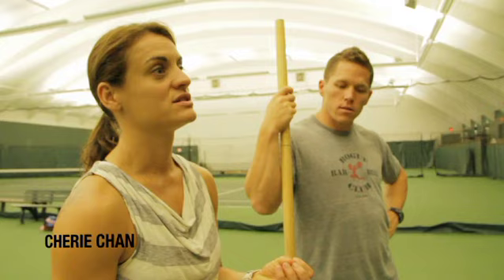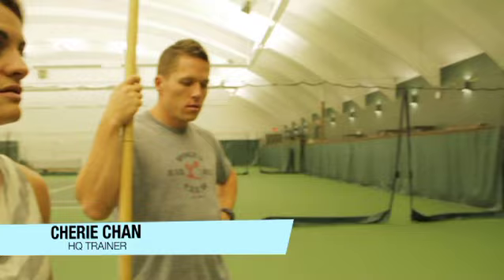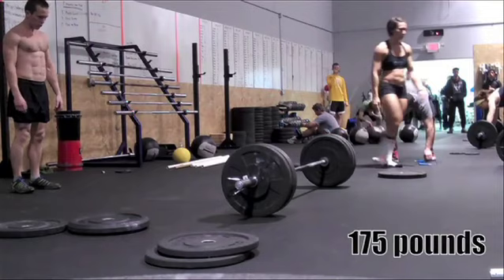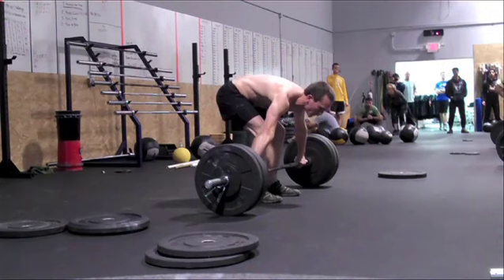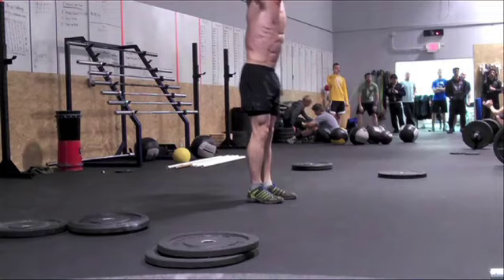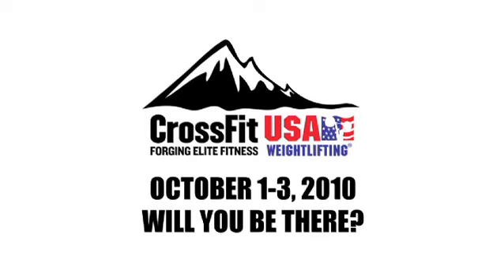CrossFit - "Mental Cues" of USA Weightlifting Team members Casey & Natalie Burgener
Natalie and Casey discuss mental cues that they use when attempting to lift in a USAW event.  Filmed at the Cheyenne Mountain Resort prior to the 2010 CrossFit/USAW Open.